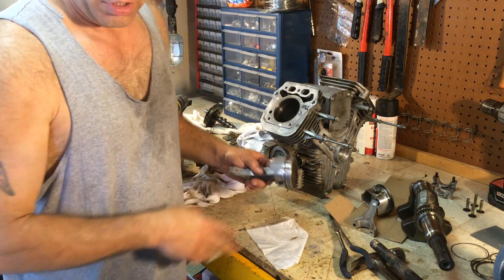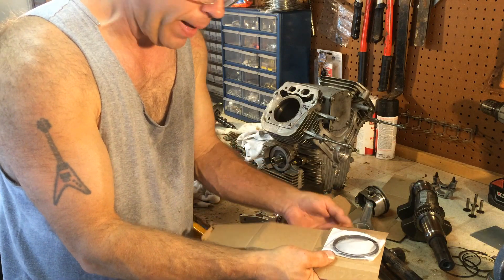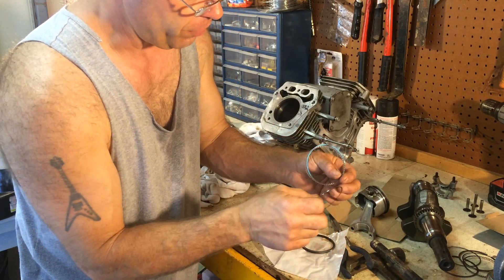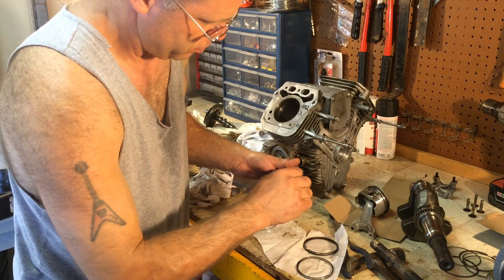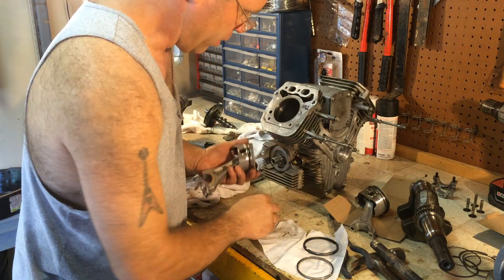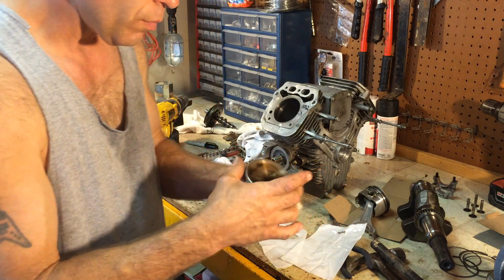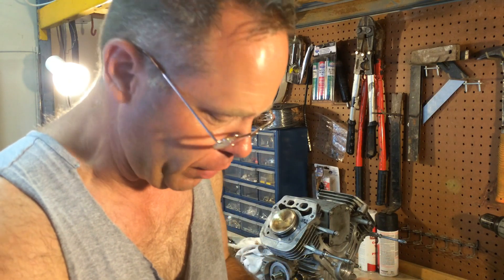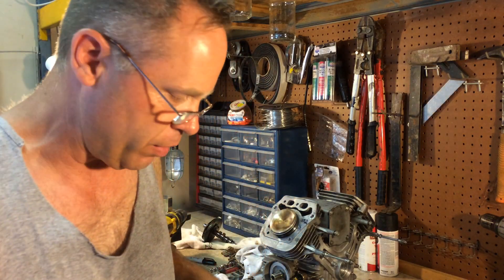New Rings on Piston, 25 HP Kawasaki FH721V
This motor is from a Gravely 260-Z. Because I only honed the cylinders, rather than boring them, I was able to go back with the original size rings and reuse the pistons. Kawasaki no longer offers the necessary crank shaft bearing. I had an alternative bearing with the correct ID and OD cut to the proper width. I don't remember what that bearing was, but a Google search will allow you to find that info. The motor has been running great. Save yourself hundreds of dollars and do the rebuild.